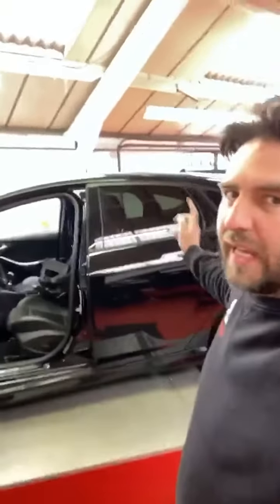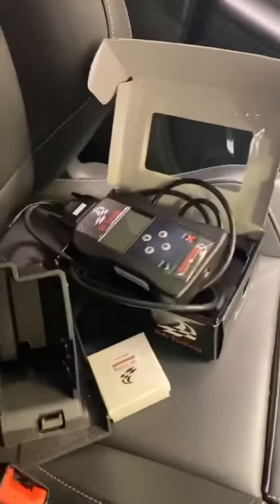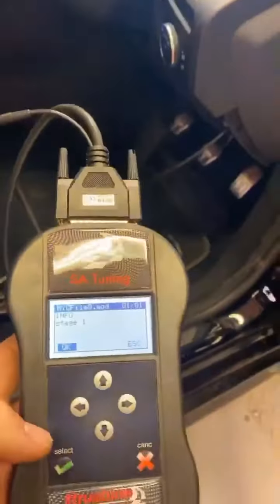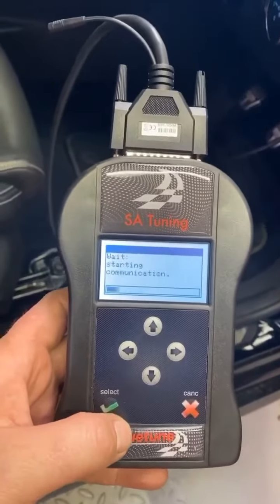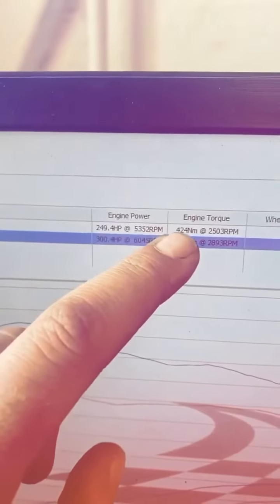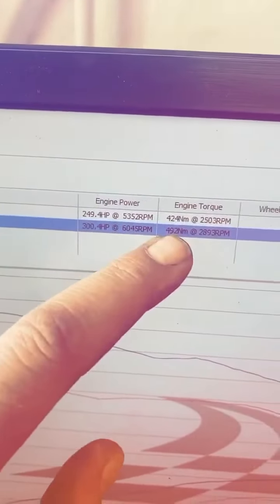🔥truetune making cars fast!💪 🚀🚀Check out the video to see what we achieved with this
check out what we can do for your car!

🔥truetune making cars fast!💪

🚀🚀Check out the video to see what we achieved with this car and to learn more about truetune or go